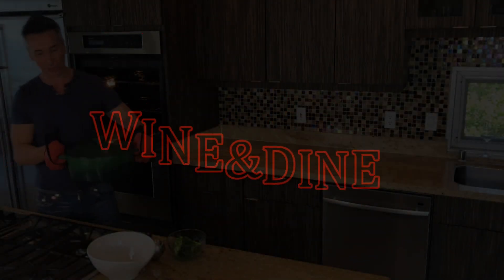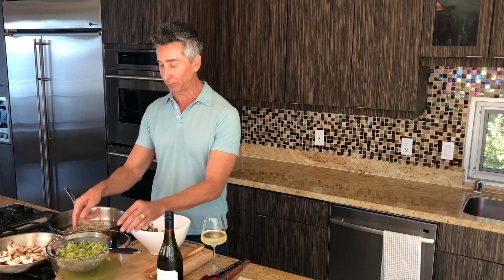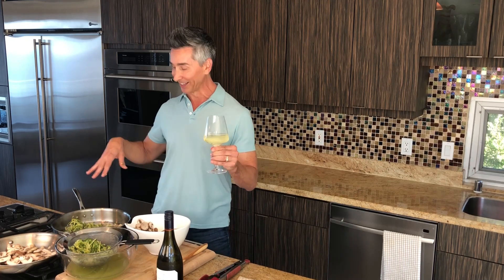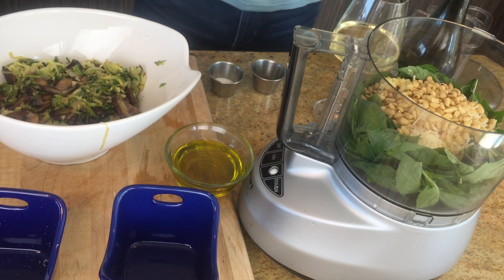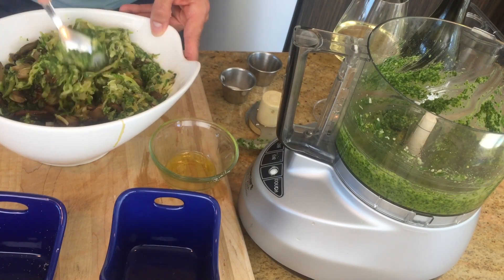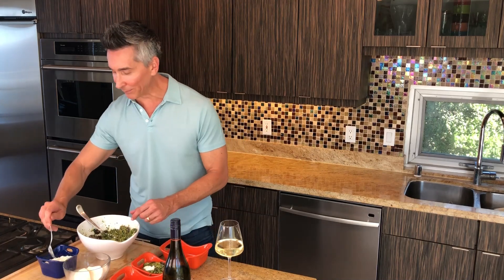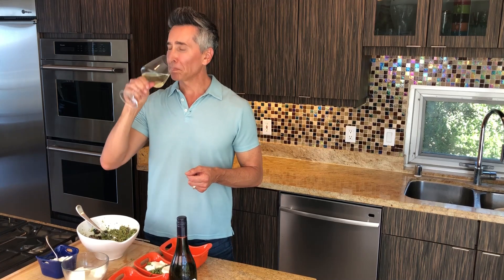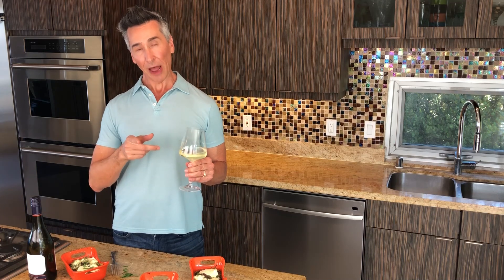Pesto Zucchini Noodle Bake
Pesto Zucchini Noodle Bake Paired with Sauvignon Blanc from New Zealand
INGREDIENTS
40 Ounces of Zucchini Noodles Fresh
3 Garlic Cloves
1/3 cup of Shallots
Olive Oil for Sauteed Zucchini
16 Ounces of Bella or Crimini Mushrooms
 PESTO INGREDIENTS

2 cups of Packed Basil
2 galic cloves
1/3 cup of pine nuts
1/2 cup of Parmesan
1/3 cup of Olive OIl
Salt and pepper to tase
After you combine Pesto and SAuteed Zucchini and Mushrooms
Add Fresh Ricotta and Mozzarella to cassserole